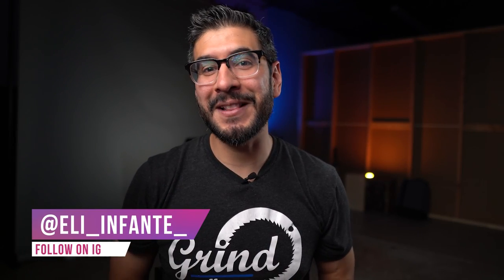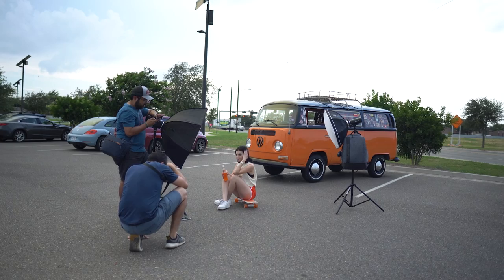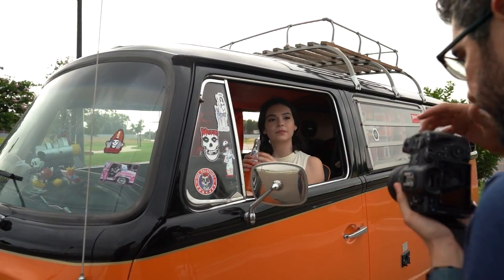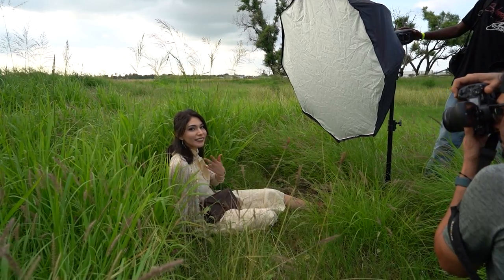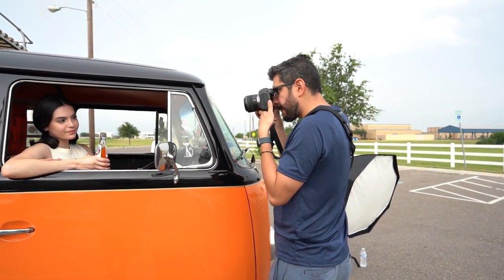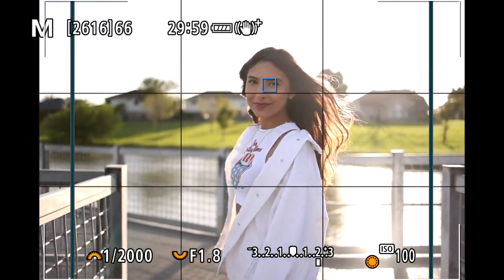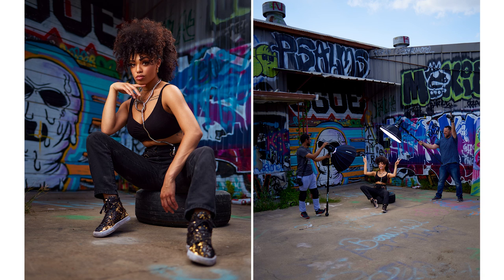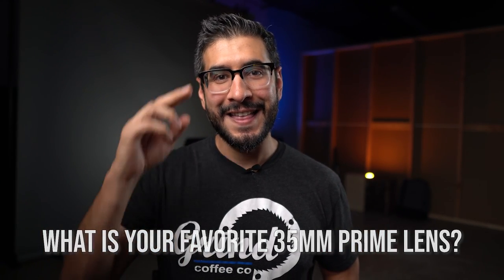Canon RF 35mm F1.8 Portrait Shoot + Review (RAW FILES)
In this video, I shoot natural light and off-camera flash using the Canon 35mm RF f/1.8!